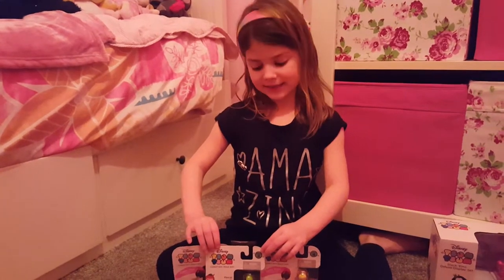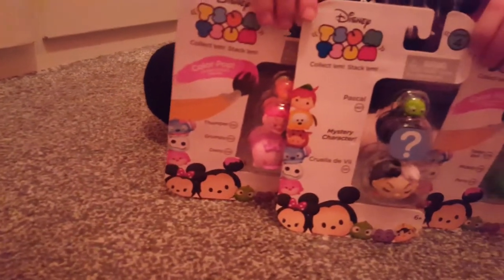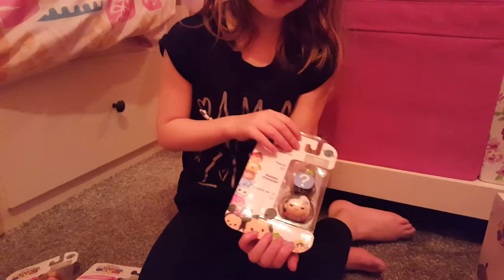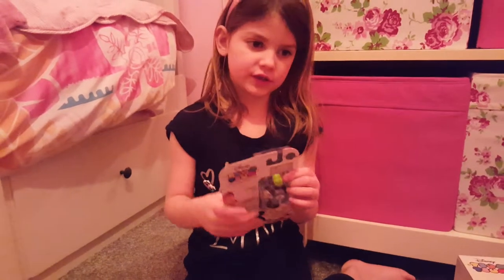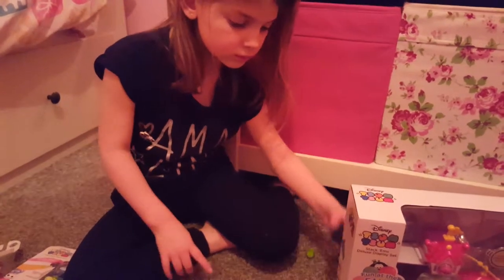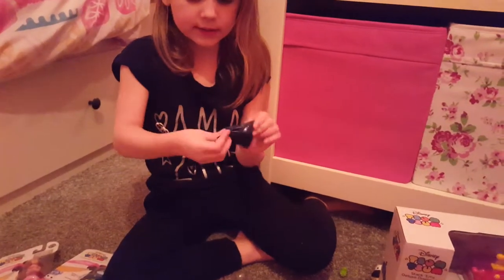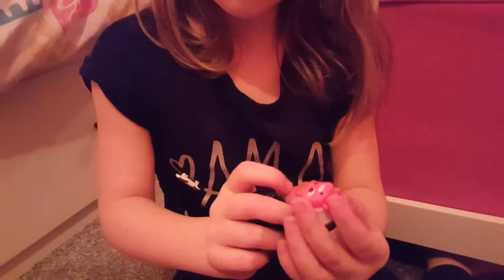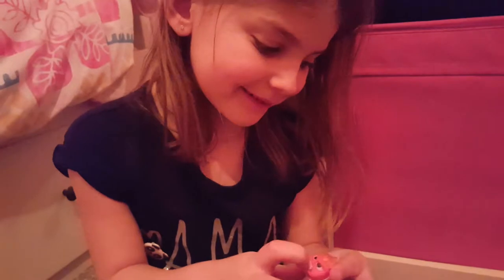Disney Tsum Tsum series 4 opening with Pascal, Cruella De Vil & Mystery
Paige opening a DIsnety Tsum Tsum series 4 3-pack including little Pascal, big Cruella, and a mystery medium!